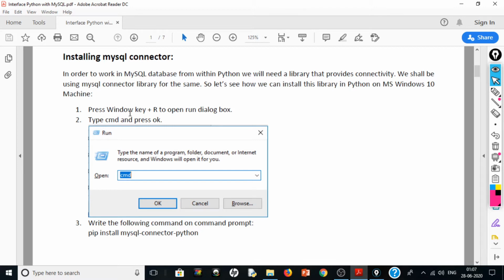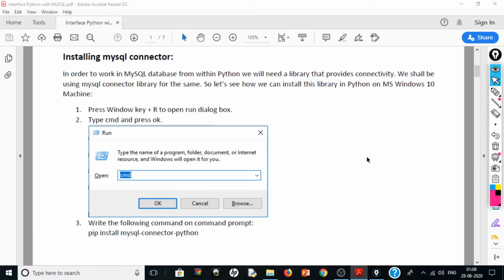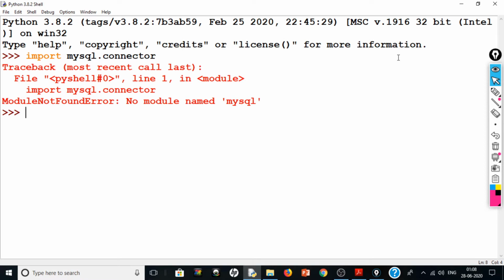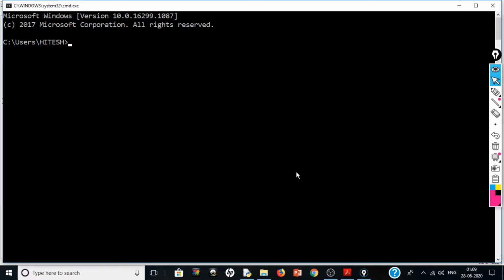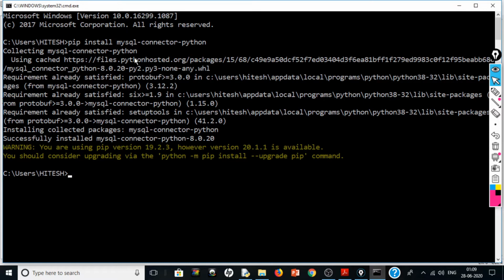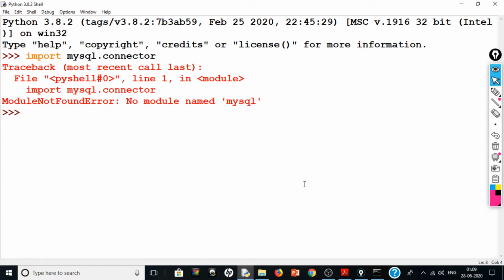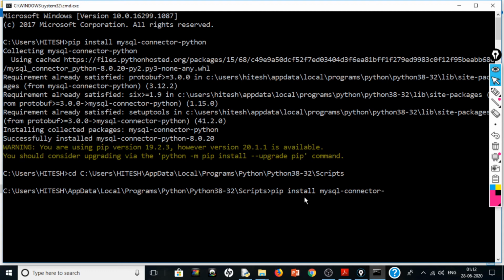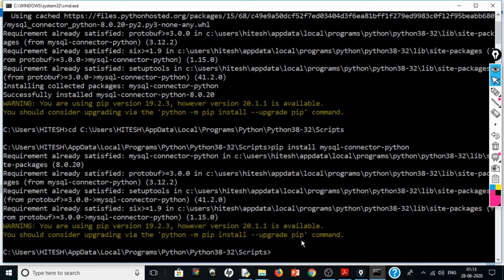Interface Python with MySQL Part II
This Part explains the process of installing mysql connector. Mysql connector is used to establish connection between Python and MySQL.